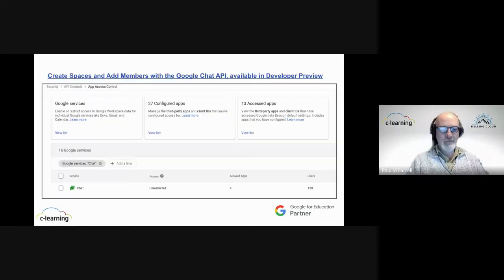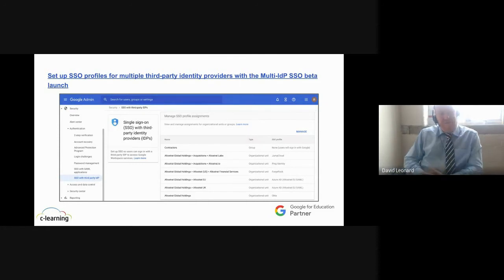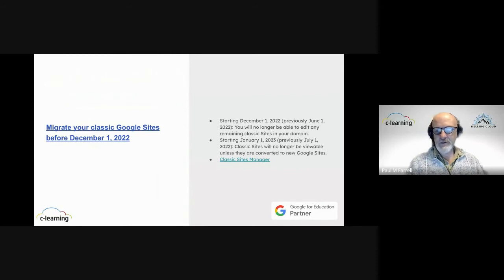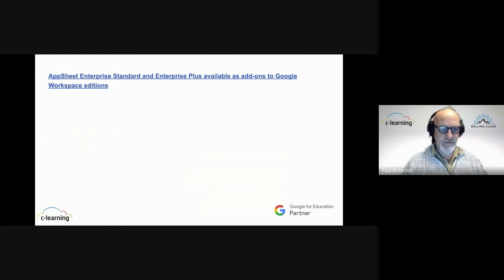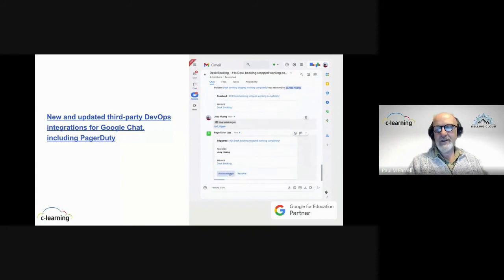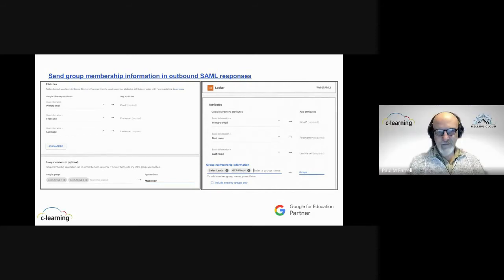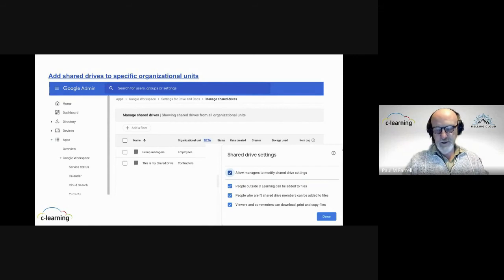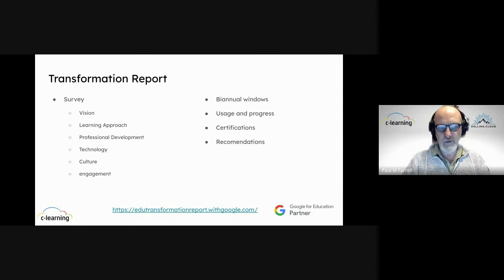Google WorkspaceTechy Tuesday updates May 2022